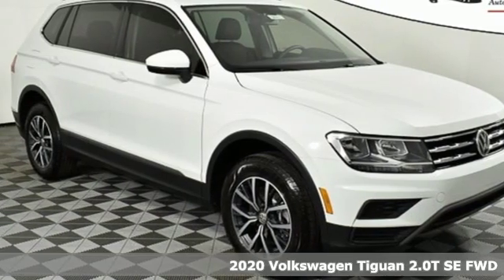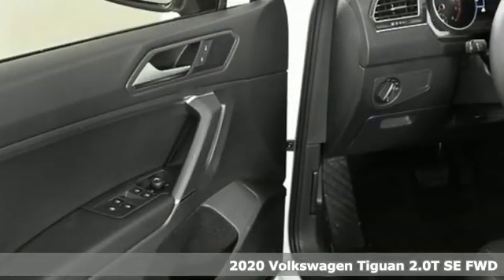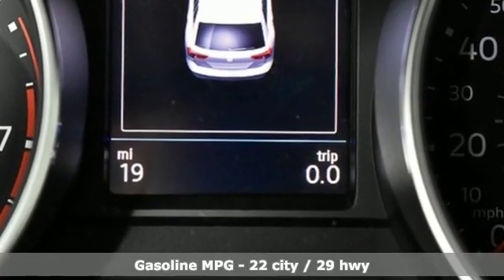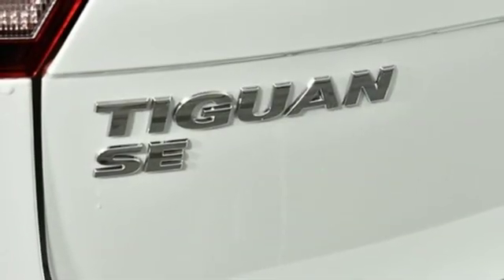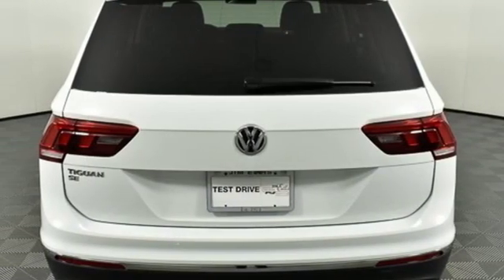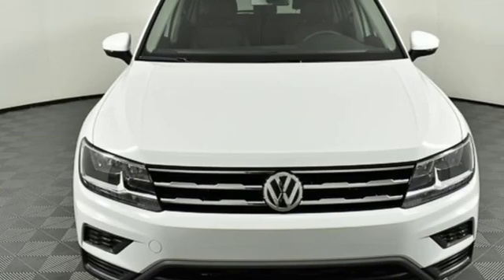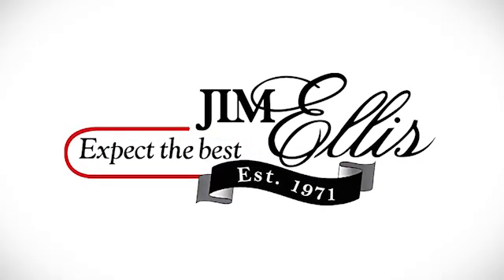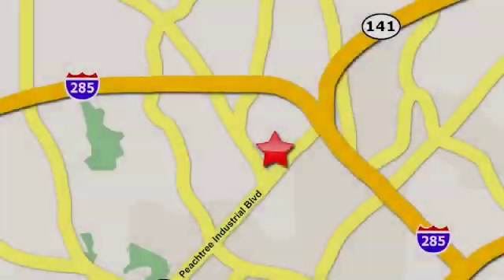New 2020 Volkswagen Tiguan Atlanta, GA VN20133 - SOLD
Year: 2020
Make: Volkswagen
Model: Tiguan
Trim: 2.0T SE
Engine: 2.0L TSI DOHC
Transmission: 8-Speed Automatic with Tiptronic
Color: White
Interior: Titan Black
Stock #: VN20133
VIN: 3VV3B7AXXLM089803
2020 Tiguan SEbrbr* Dealer Installed Equipment: Window Tint - $195br brAll Tiguan S standard features, plus:brbr* 4-year/50,000-mile Limited Warrantybr* 2-year/20,000-mile Carefree Maintenance Programbr* Next Generation Car-Net, including:br-VW Car-Net App-Connectbr- 5 years of complimentary Remote Access Servicesbr- Wi-Fi Hotspot service (requires subscription)br- Safe & Secure service (requires subscription)br* 17" alloy wheelsbr* V-Tex leatherette seating surfacesbr* 10-way power driver's seat w/lumbar supportbr* Heated front Comfort seatsbr* KESSYbr* Climatronic dual-zone automatic climate control w/ air vents for 2nd rowbr* Anti-Theft Alarmbr* Leather wrapping for steering wheel and shift knobbr* Heated front washer nozzlesbr* Chrome side window trimbr* 8" touchscreen AM/FM/HD radio & CD player w/dual USB-C inputs, aux-in & voice controlbr* SiriusXM Satellite Radio (w/ complimentary 3-month trial subscription)br* Dynamic guidelines for Rear View Camerabr* Wireless phone chargingbrbr* 30K Mile VW Care Maintenance included with every new 2020 Volkswagen from Jim Ellis Volkswagen of Chambleebr* Volkswagen Wolfsburg Crest Club Award for 5 consecutive yearsbr* Winner of Consumers' Choice Award for 15 consecutive yearsbr* Pricing valid towards purchasing with approved credit, cannot combine special offers, see Dealer for detailsbr* All Special Vehicle Pricing includes dealer service chargebr* Pricing excludes gov. fees of tax, tag, title and Warranty Right Act (WRA)brbrThe Next Step? Give us a call to confirm availability and schedule a hassle-free test drive! We are located at 5901 Peachtree Blvd, Atlanta, GA, 30341.brbrbr***While every reasonable effort is made to ensure the accuracy of this information, we are not responsible for any errors or omissions contained on these pages. Please verify any information in question with Jim Ellis VW of Chamblee.***

Address:
5901 Peachtree Industry Boulevard